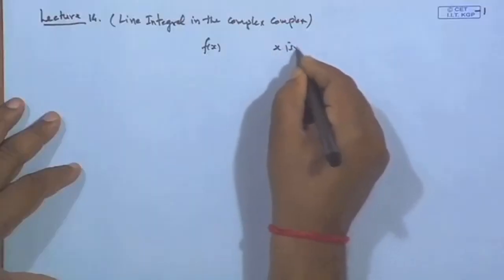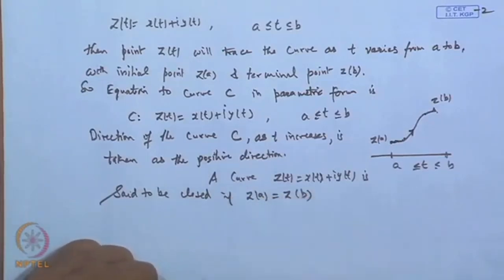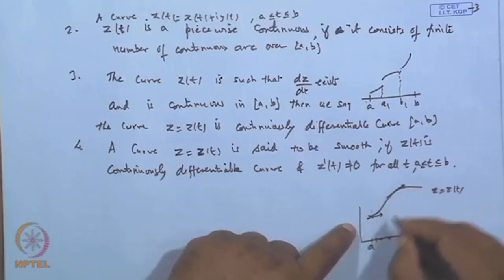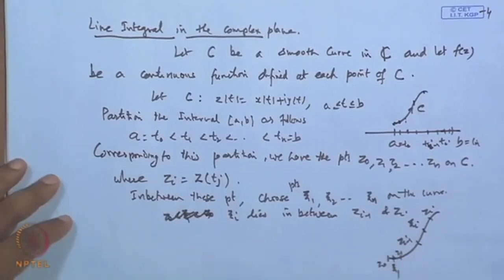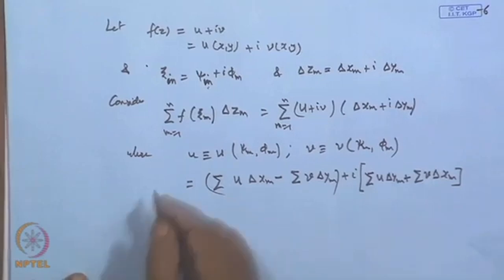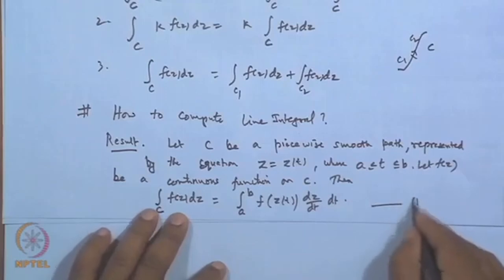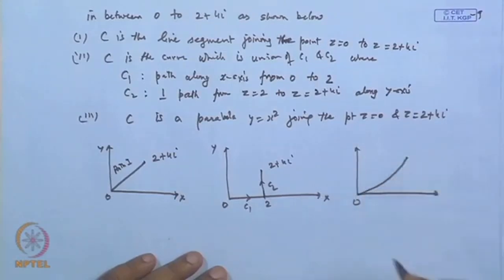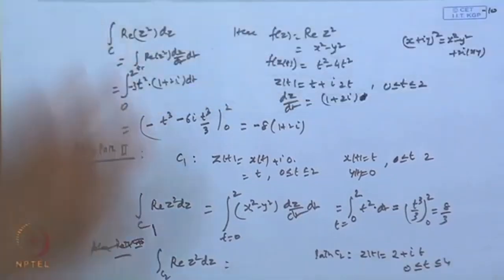Line Integral in the Complex